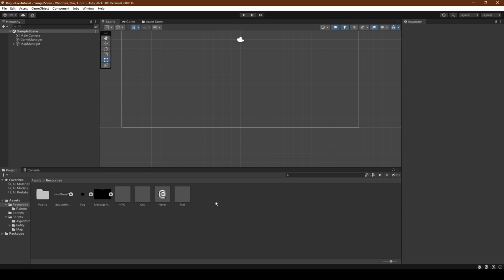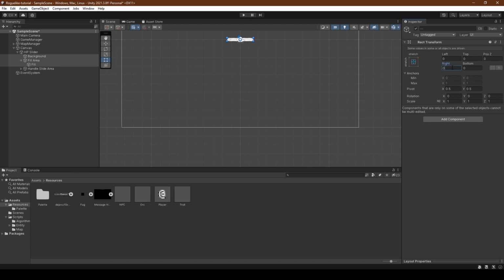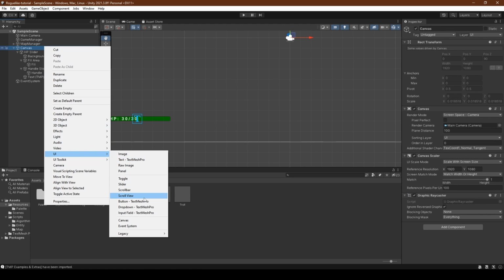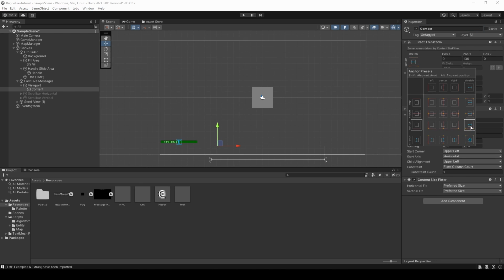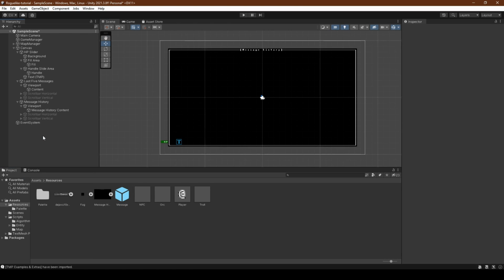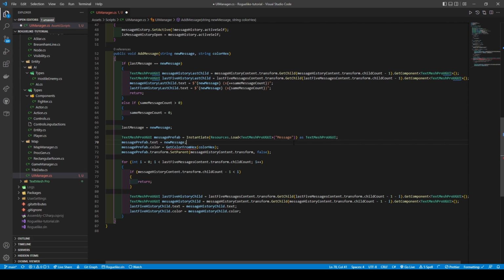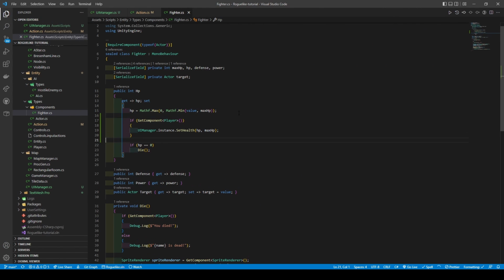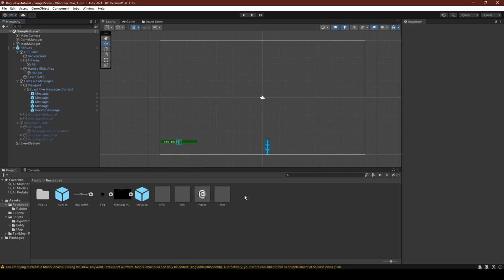Unity Roguelike Tutorial : Part 7 - Creating the Interface (UI)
An Aussie's guide to following the "RoguelikeDev Does The Complete Roguelike Tutorial" challenge!

If you're interested in learning more about Unity Roguelike, then be sure to check out this series! In this series, we'll cover topics like character development, enemy AI and more. By the end of this series, you'll be able to create a high-quality Unity Roguelike game of your own!

►⏱️ Timestamps ⏱️
0:00 Importing Message History Background
0:05 Creating our Canvas
0:55 Creating our HP Bar (Slider)
2:57 Creating Message History & Last Five Messages (Scroll View)
5:38 Creating Message Prefab
6:09 Adding A UIManager
8:34 Modifying Action & Fighter Classes
9:22 Adding a View InputAction
10:04 Finishing Touches
10:24 Testing & Outro

🔗 Relevant  Links 🔗
ᐅMessage History Image